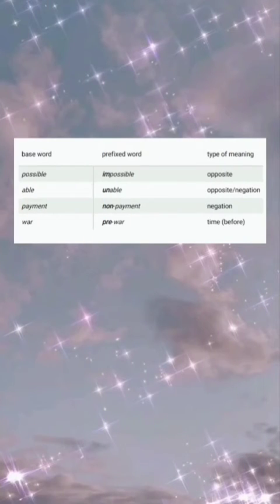Morpheme: Types of morphemes || Kelompok 2 || B Morning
Morphemes: Types of morphemes

Class: B Morning

Anggota kelompok 2:
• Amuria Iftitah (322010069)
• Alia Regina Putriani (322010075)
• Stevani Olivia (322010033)